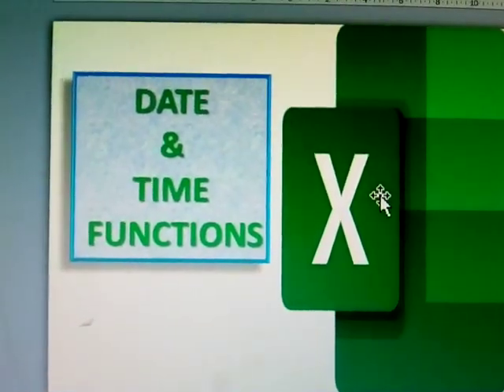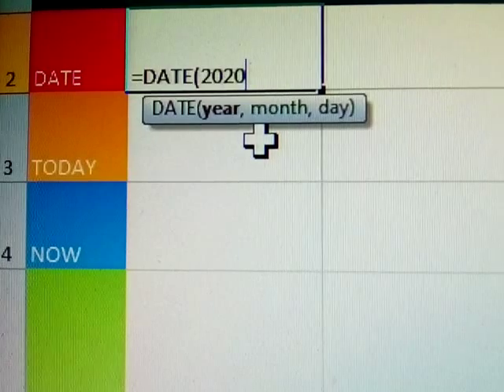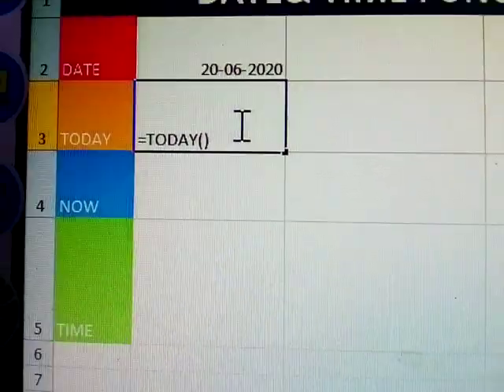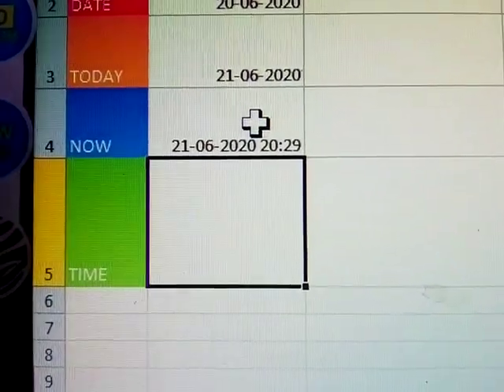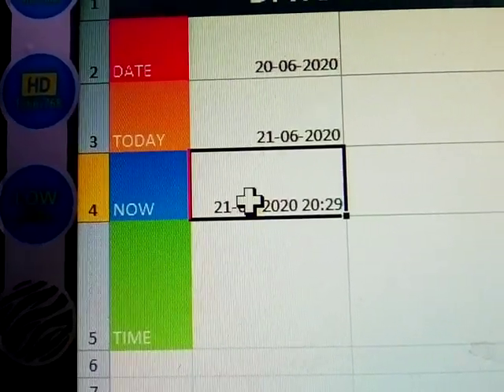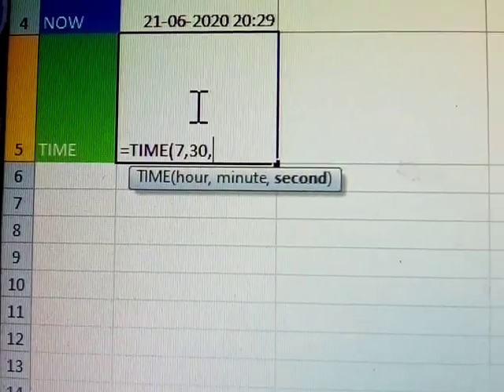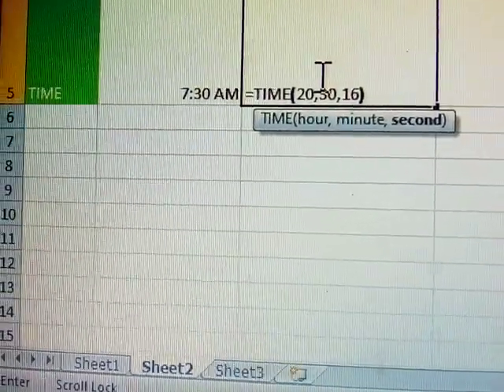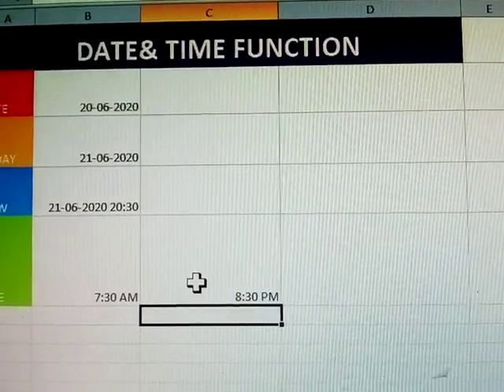DATE & TIME FUNCTIONS